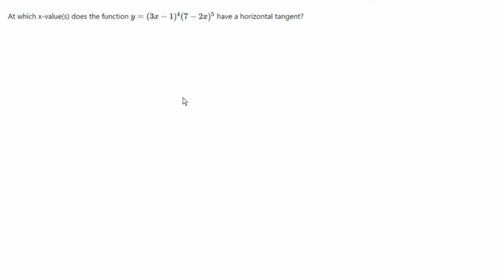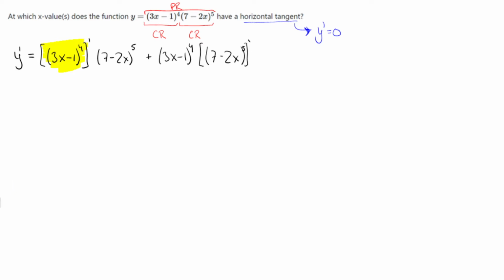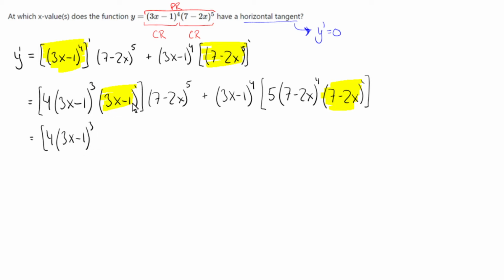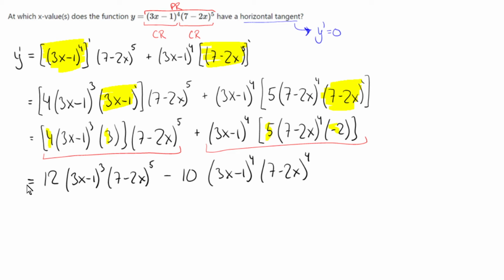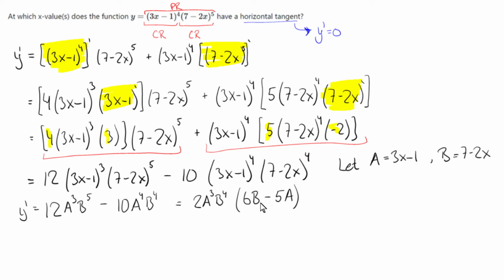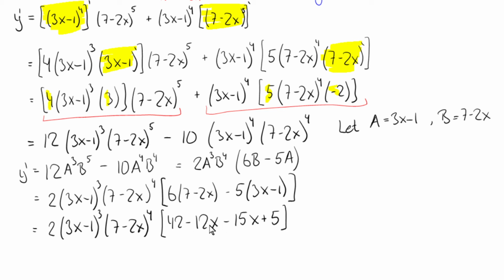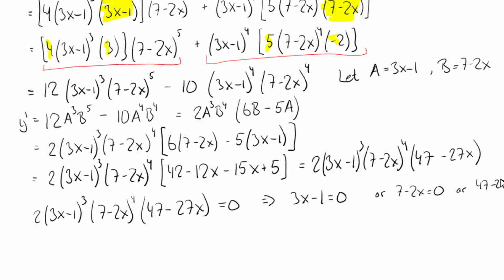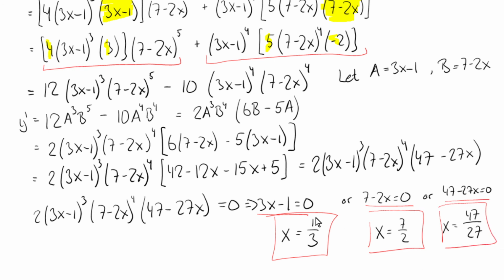The Chain Rule 6